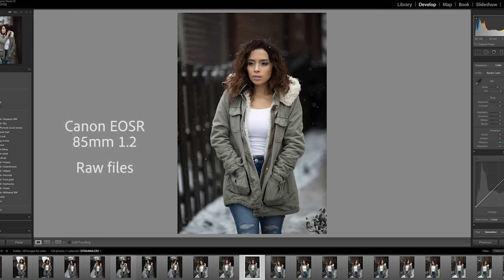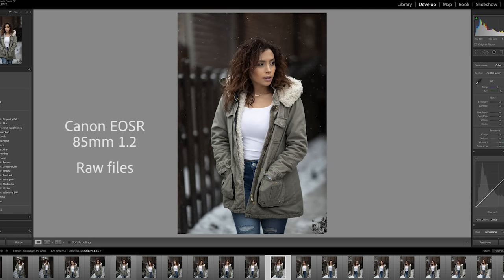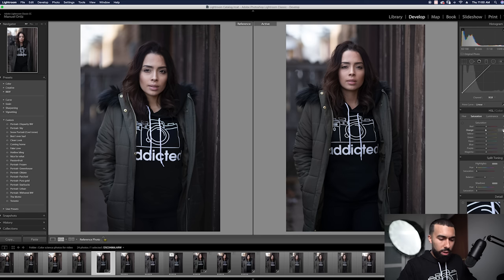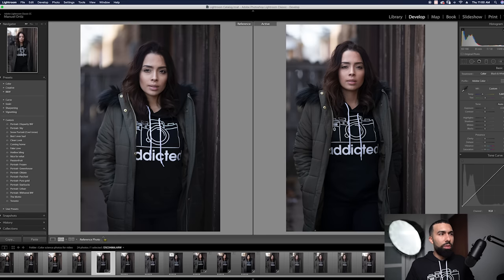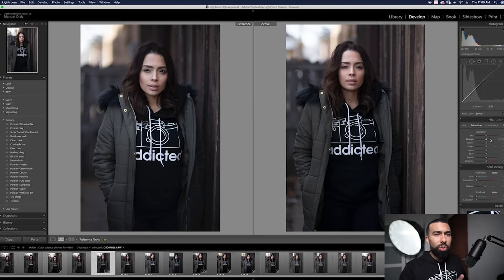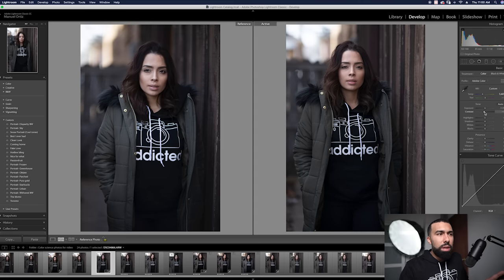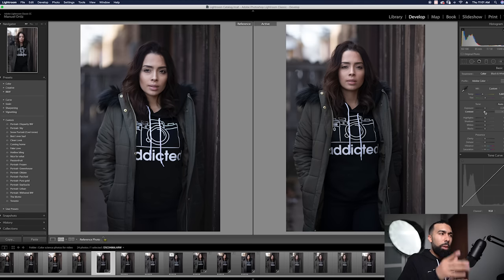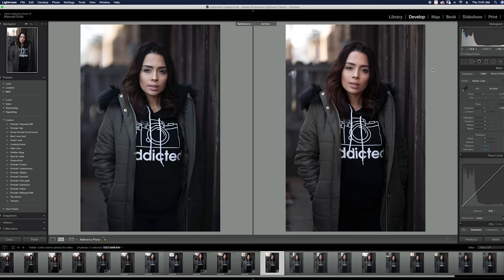Canon vs Sony skin tones- I was WRONG!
In this overdue video, I talk about what I discovered when I started to compare Canon and Sony skin tones. I always believed that a raw file is a raw file when it comes to these "high end cameras" but I was wrong!